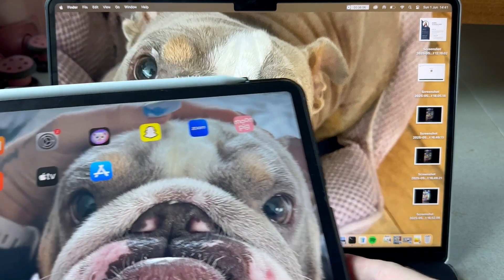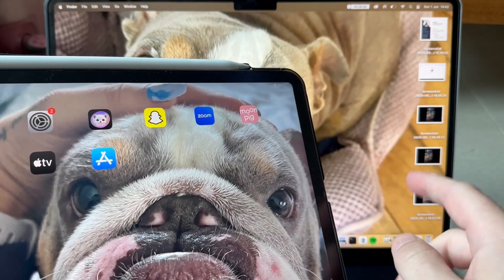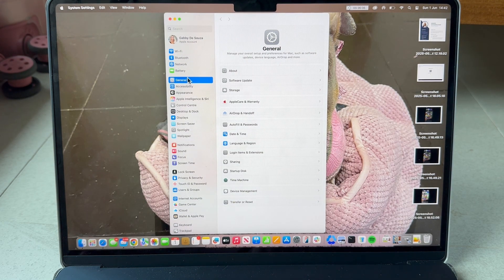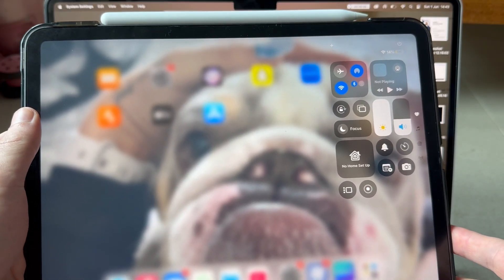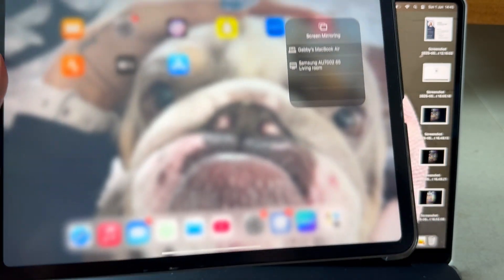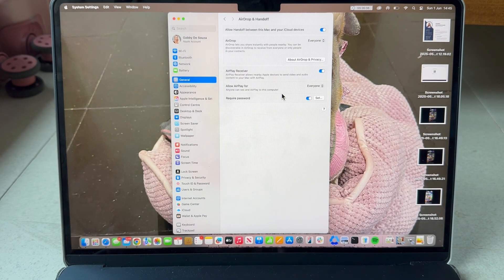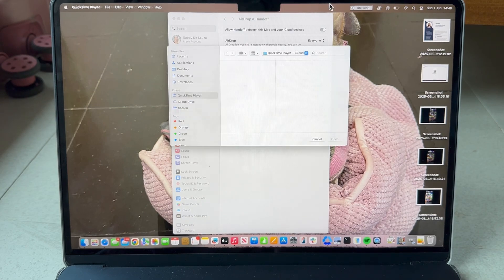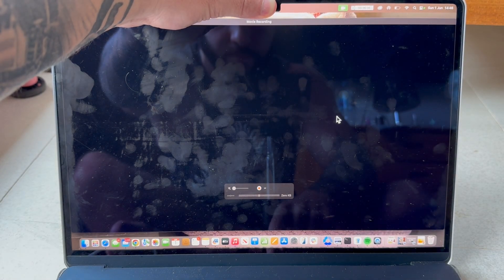How To Share iPad Screen To Macbook (2 Methods)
Learn how to share your iPad screen to a MacBook using AirPlay and a wired connection. This step-by-step guide shows how to screen mirror iPad to Mac, extend your display, and connect wirelessly or via cable.